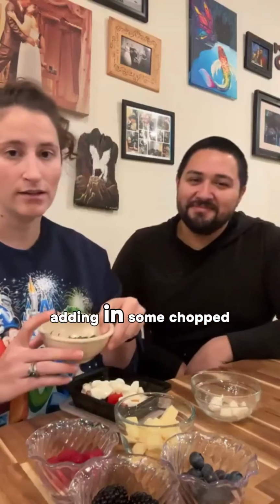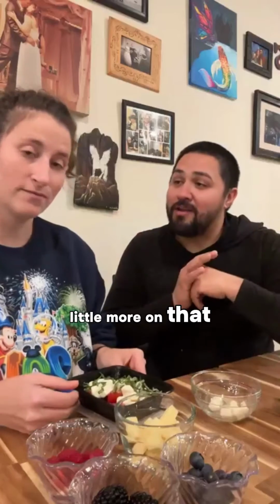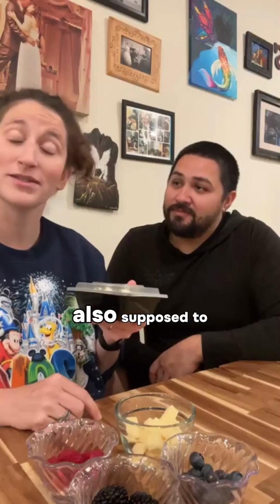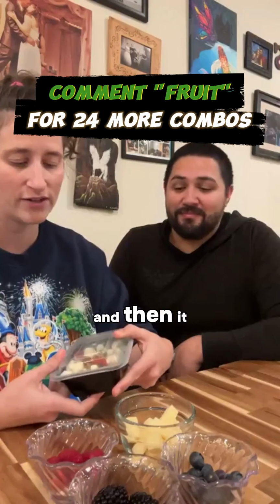Caprese Salad Toss | Easy Snacks on the Go | Fruit and Cheese Snack Kits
Let’s make a quick Caprese Salad Toss!

Pearl Mozzarella Balls
Small Tomatoes
Chopped Basil
Options: Olive Oil, Balsamic Vinegar/Vinaigrette, or Salt and Pepper

Then follow the directions to toss, toss, toss!

Get our list of 24 fruit and cheese snack kit combinations to make at home! Comment “snack” and we’ll send you a DM.